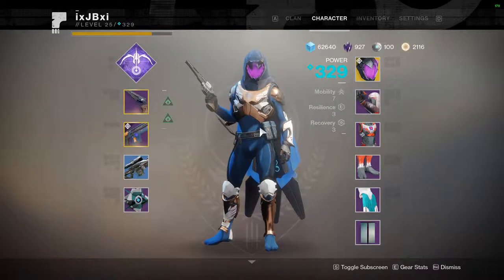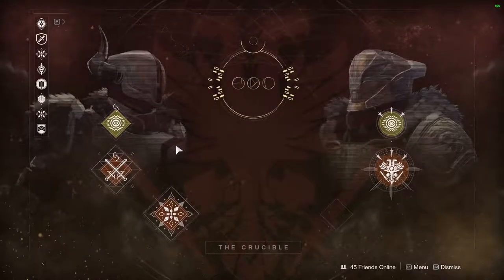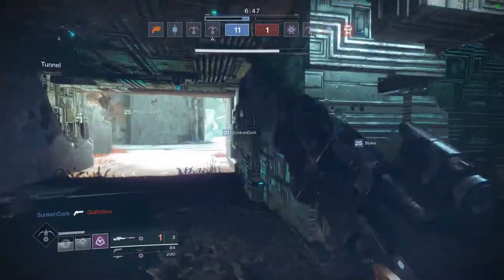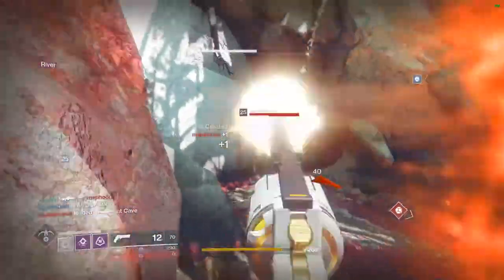Destiny 2 - Uncut Volume 2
This is the "Uncut" series where I post entire matches. Some with music, some with commentary. In Volume 2 we explore the mobile Hunter class. What other weapon setups would you like to see on my channel?